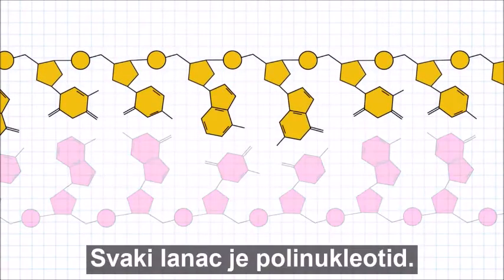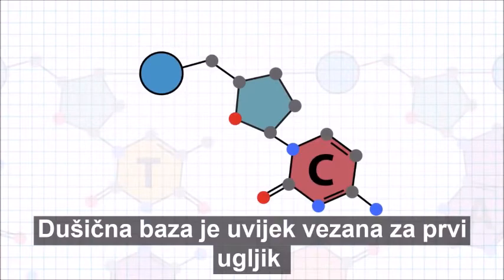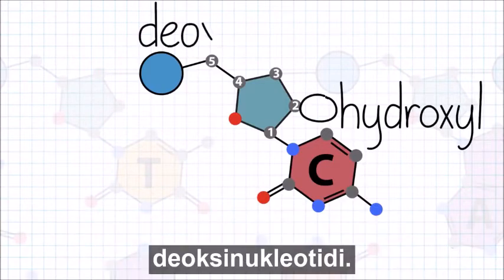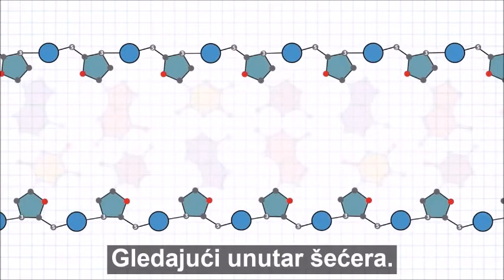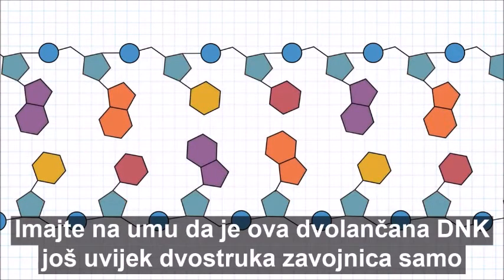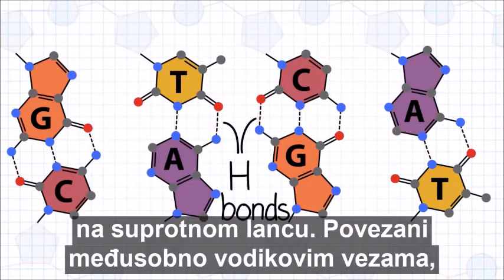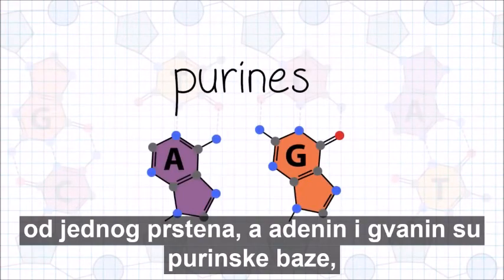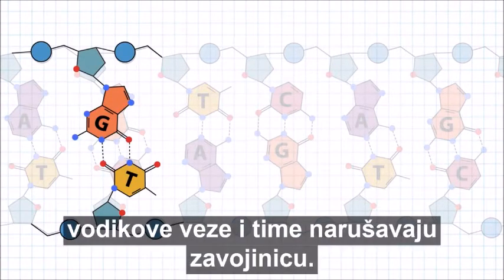Struktura DNA prevedeno na hrvatski